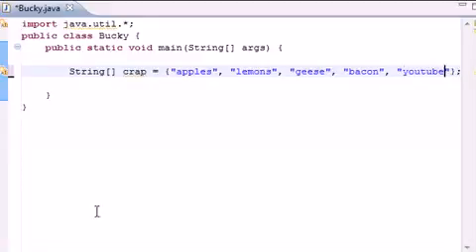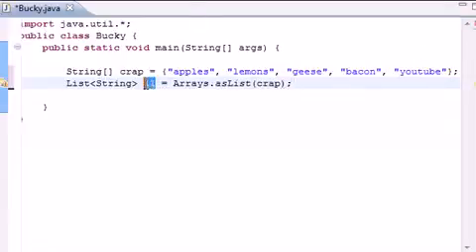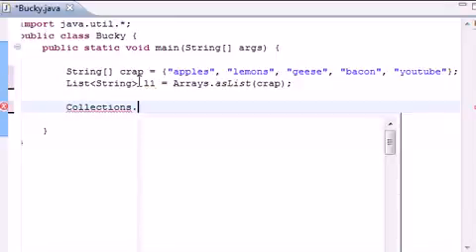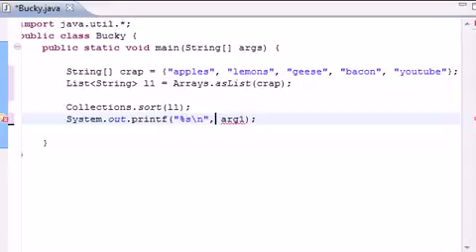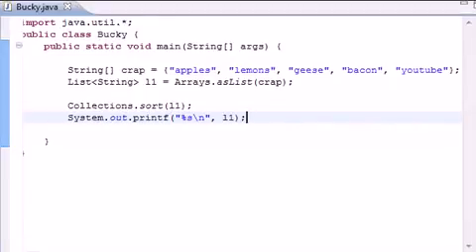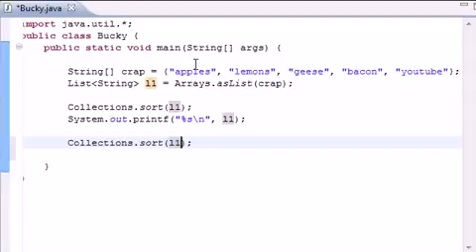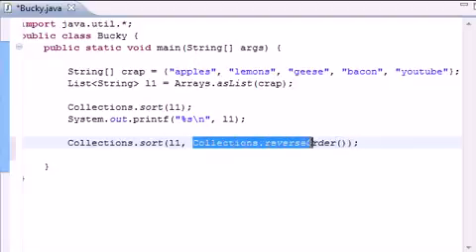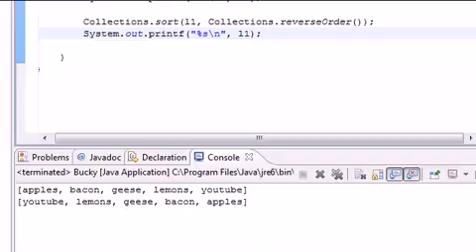09 Intermediate Java Tutorial 9 Collections Method sort